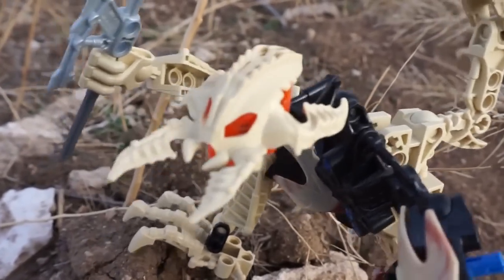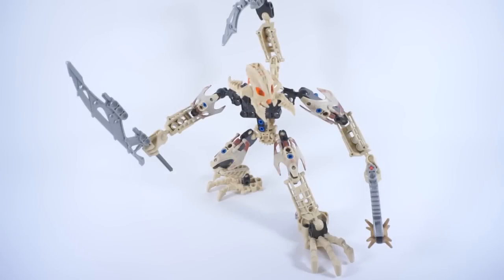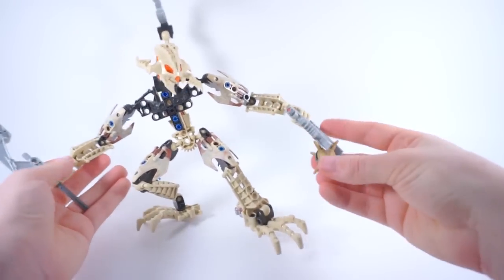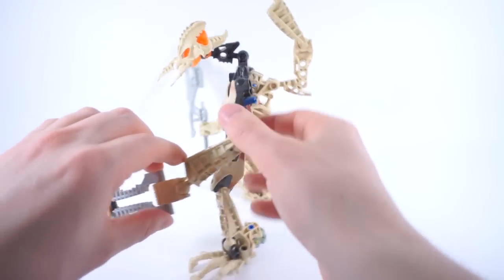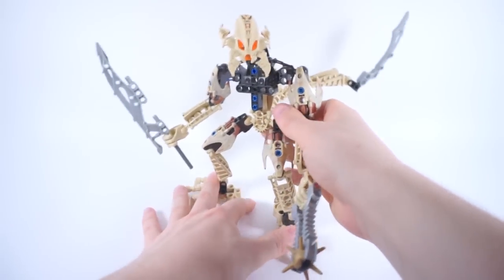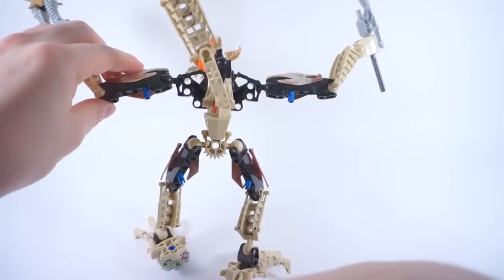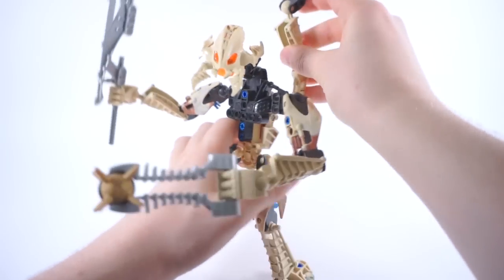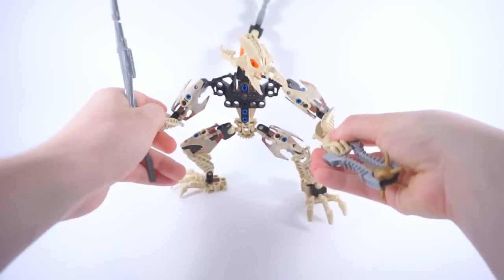Eljay's Recap Review: 8983 Vorox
Beware this stinger review, as Eljay reviews Vorox!